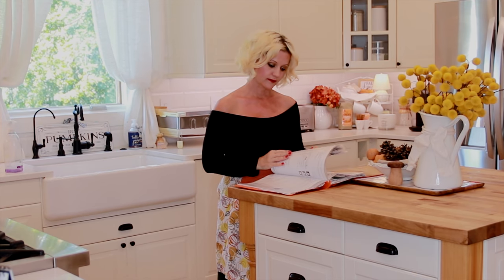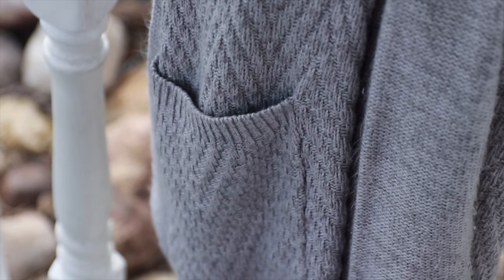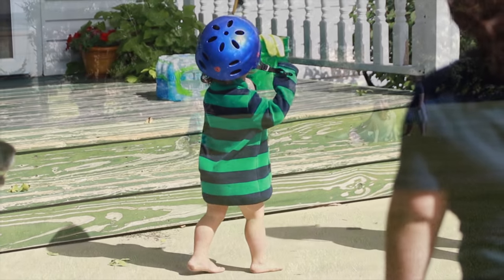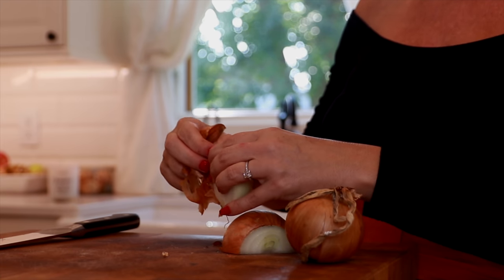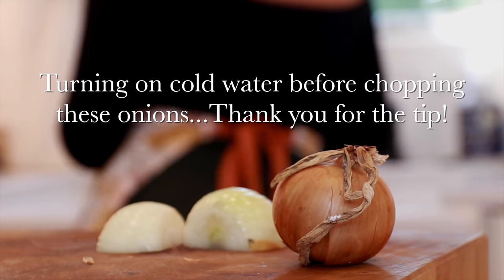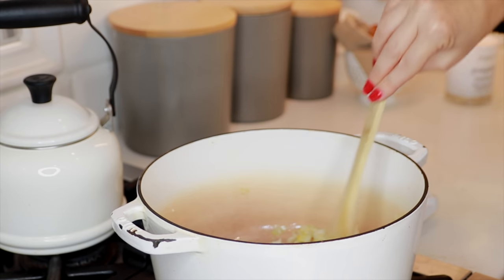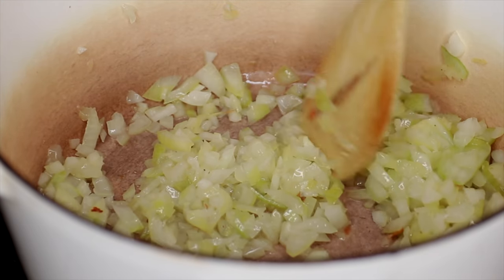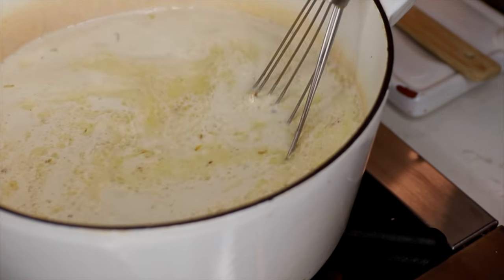Cozy Fall Cook with Me! Creamy White Chili | Relaxing Vlog 2021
Hello and welcome to a Cozy Fall Cook with Me 2021 here at our little farmhouse out in the country. We’ll be making creamy white chili along with warm homemade cornbread muffins. Don’t forget to stay and watch the football (soccer) game at the end! I hope you enjoy your visit here. You can adjust your youtube video settings to 4K or HD for best quality:) I hope all is well, and please take care:)

Xoxo,
Bekah

for more information with regards to the missing child, Xavior Harrelson.

White Chili Recipe
Ingredients:
2 15 oz cans of cannellini beans (or Great Northern Beans) rinsed and drained
1/4 cup good extra virgin olive oil
2 medium onions, chopped
1/3 cup all purpose flour
4 cups vegetable (or chicken) broth
3 cups half and half (a really good non dairy substitute is Sam's Choice Vegan Protein Broth)
3 cups shredded cooked chicken ( if not using chicken, just add an extra can of white beans)
1 tablespoon chili powder
1 tablespoon ground cumin
2 teaspoons salt
1/2 teaspoon pepper

Heat olive oil in a large pot over medium heat. Add onions and sauté until tender, about 10 to 15 minutes. Add flour and stir 5 minutes. Whisk in broth and half and half. Simmer gently until thickened, about 10 minutes. Add white beans, chili powder, cumin, salt, pepper and shredded chicken (if using ). Simmer gently to blend flavors, about 20 minutes. (Chili can be made 1 day ahead. Chill until cold, then cover and keep chilled. Rewarm before continuing.)

Cornbread Muffins Recipe
Ingredients:
1 cup yellow cornmeal
1 cup all purpose flour (We use King Arthur's gluten free flour, but plain will work just as fine, if not better, same with the soup :)
1/2 cup sugar
2 teaspoons baking powder
1 teaspoon baking soda
1 teaspoon salt
1 cup plain whole fat yogurt (do not use greek yogurt, the batter will be too thick).
2 large eggs
1/4 cup (1/2 stick) unsalted butter, melted, cooled
1 cup Canned Cream Styled Corn

Preheat oven to 400°F. Use nonstick spray to coat the bottom of a traditional muffin pan. Whisk cornmeal and next 5 ingredients in medium bowl to blend. Whisk yogurt, eggs and butter in another medium bowl to blend. Add egg mixture to dry ingredients and stir just until blended. Mix in 1 cup of cream styled corn. Transfer batter to prepared muffin tin and bake for about 20 minutes or until inserted toothpick comes out clean and muffins are light and golden brown.

More Videos Down Below:)

If you're new, then I’m delighted you’ve taken the time to stop by!

"Trouble by Trouble" by The Eastern Plain
"Give Me Your Attention" (Instrumental Version) by Candelion
"A Stormy Dinner" by Ten Towers
"Liability" by Tape Machines

Let me know if there’s a particular home decor item you’re interested in, and I’ll try and get back to you with all the information!